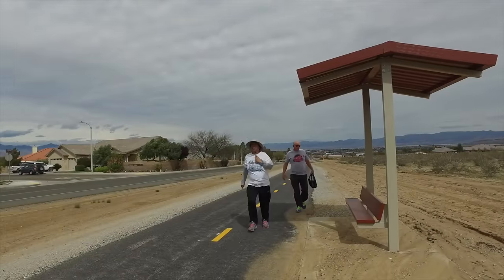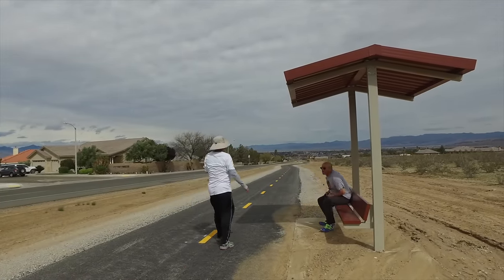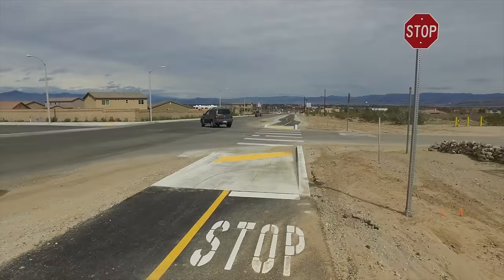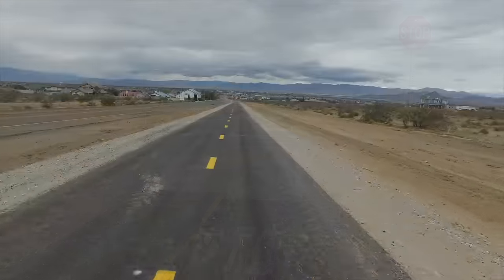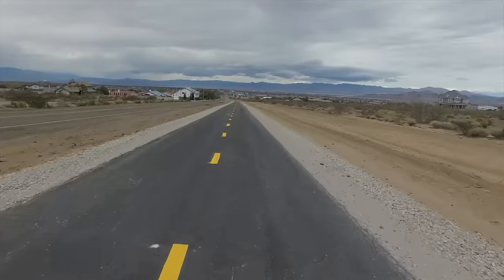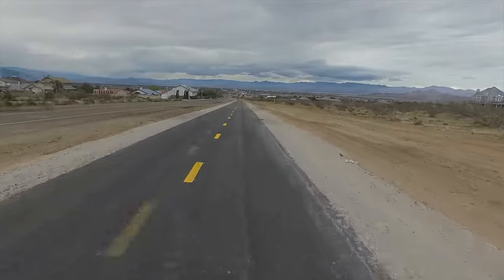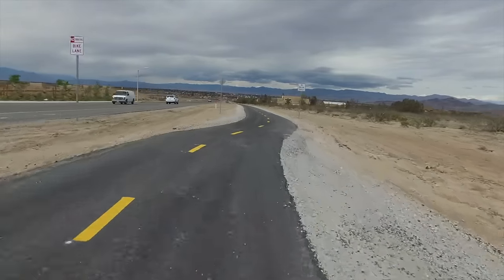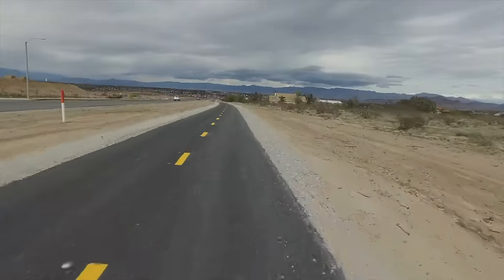Ridgecrest Bike Path - The Promenade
A new bike path is now open in Ridgecrest, that goes from the new Walmart to Cerro Coso Community College. Future scout projects could also bring landscaping and trash bins along this path.

The Project:
The County of Kern, in coordination with the Bureau of Land Management and the City of Ridgecrest, has completed a project on College Heights Boulevard from Dolphin Avenue to Cerro Coso Community College. This project helped create a passage way by which local pedestrians and bicyclists can more safely traverse beside College Heights Boulevard to Cerro Coso Community College. The design included a new ten-foot wide, ADA compliant path with shaded bench structures.

Project Design:
NCM Engineering Corporation - Mark Gonzalez

Project Construction Contractor:
Griffith Company - A.J. Robinson and Walt Weishaar

Construction Time:
December 2015 - February 2016

Construction Management:
Kern County Public Works - Jim Burford and Steven Short

Construction Cost:
$590,000

Project Funding:
Transportation Enhancement Grant (TE)

Benefits:
Completion of this project improves safety for both pedestrians and cyclists.

Fun Fact:
The path was constructed on native material and surfaced with asphalt concrete that was recycled from the I-5 Grapevine project. The shade structures were chosen to best compliment the colors of the surrounding landscape.

Video By:
Edward Czajka